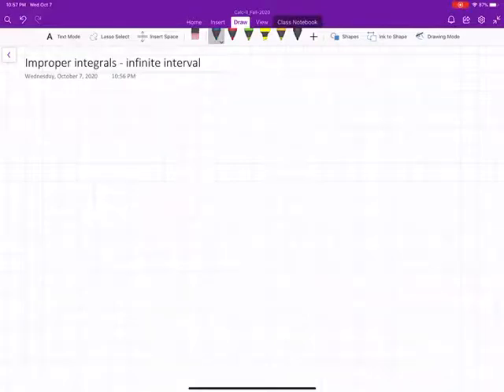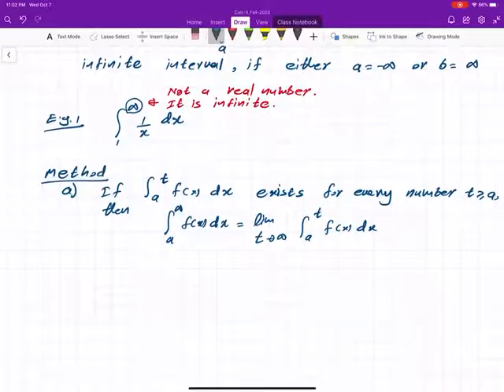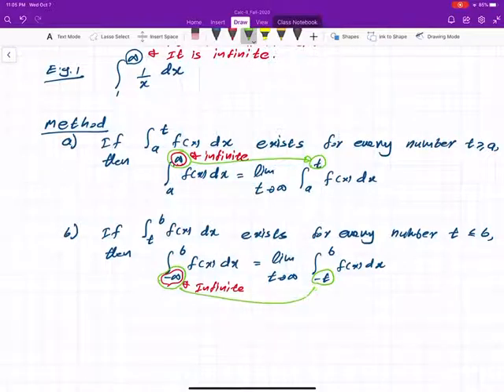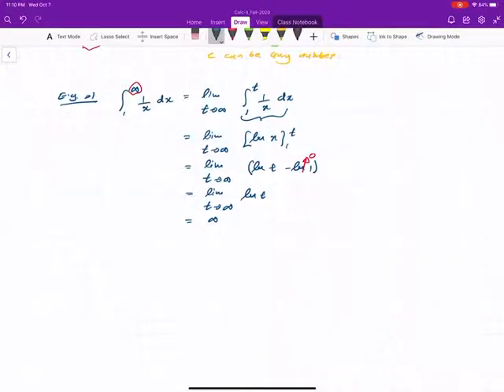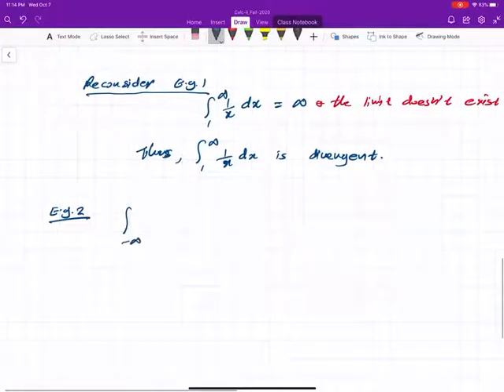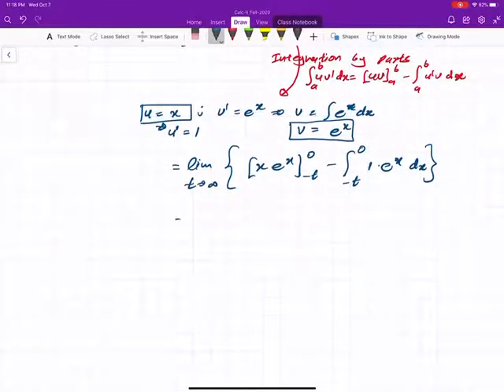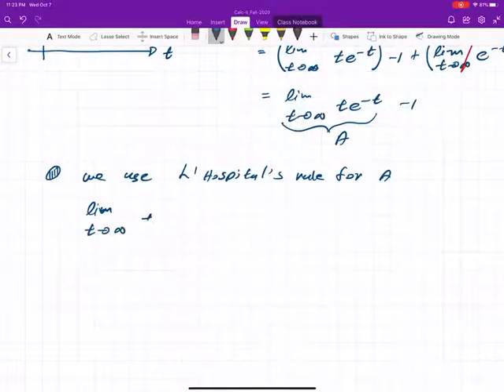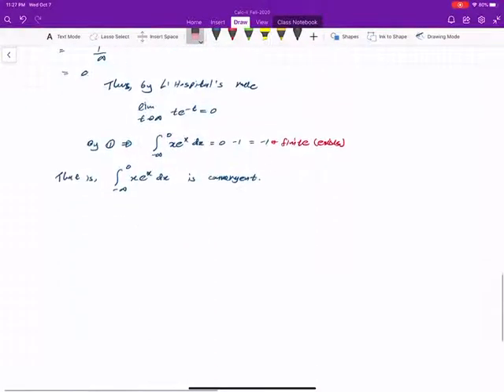Improper integrals - infinite interval